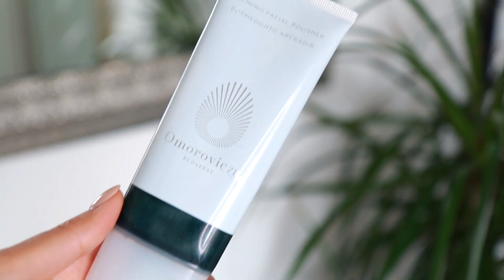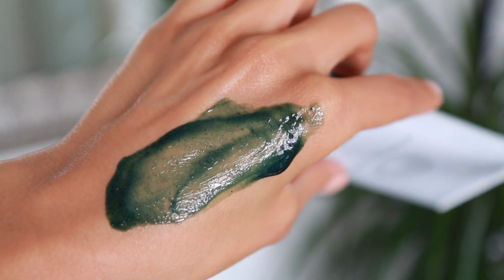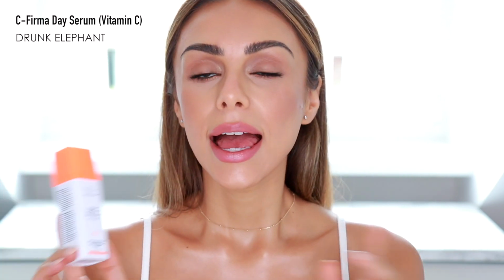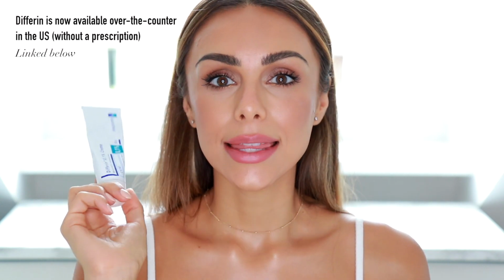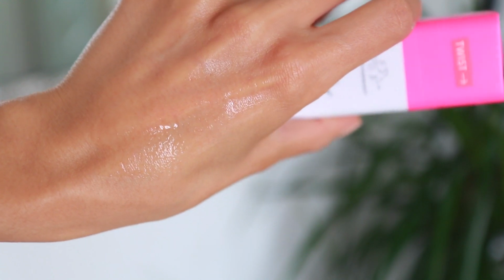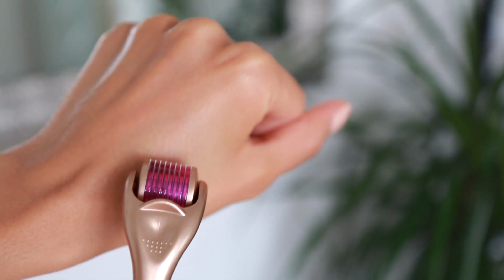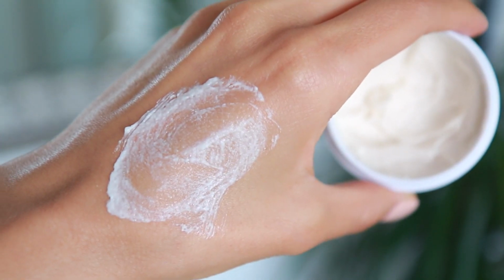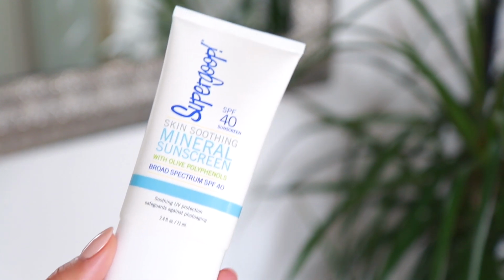HOW TO BRIGHTEN SKIN & REDUCE UNEVEN SKIN TONE | Annie Jaffrey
MORE SKINCARE VIDEOS

PRODUCTS MENTIONED

Differin 0.1% Cream Retinol
(This is available OTC now in the US)

Dermaroller (I use a 0.5mm length)

I also highly recommend professional microneedling facials. More info on this is my other skincare videos (a few recommended above).

FILMED WITH
Canon 70D